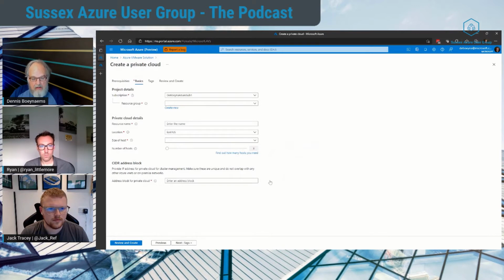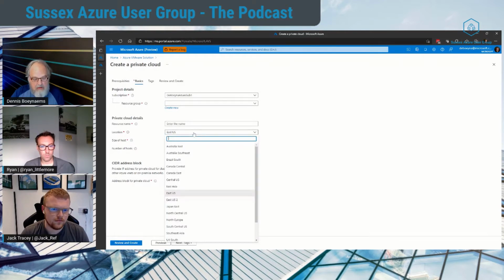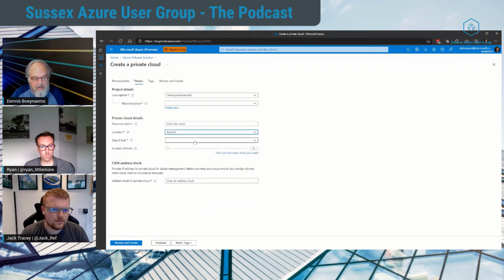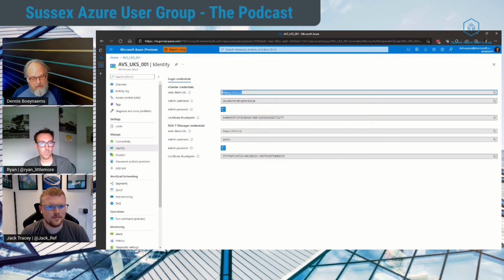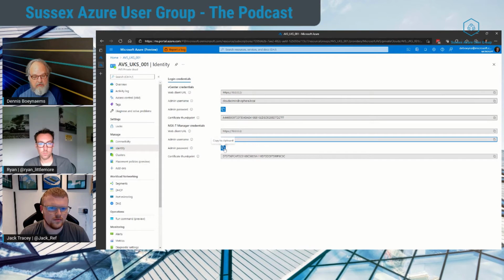Episode 26 - What's New in AVS + Demo!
We're back! This time round Jack and Ryan catch up on the latest new capabilities of Azure VMWare Solution (AVS).

We were joined by Dennis Boeynaems - Advanced Migration Global Black Belt from Microsoft who guided us through a demo on how to deploy AVS and how to configure the new capabilities since this service went GA.